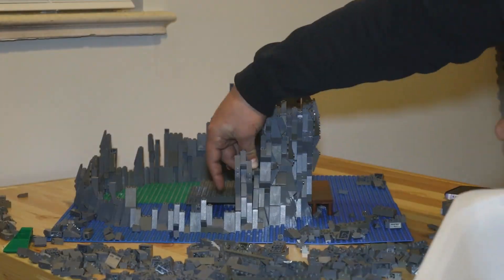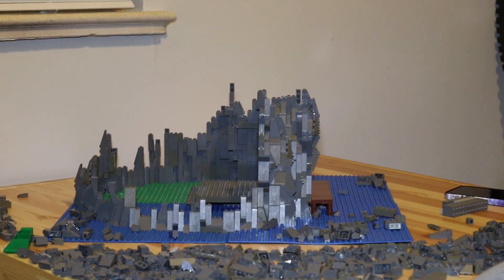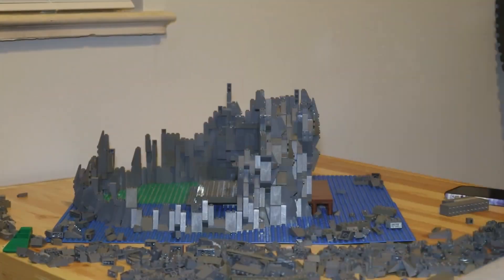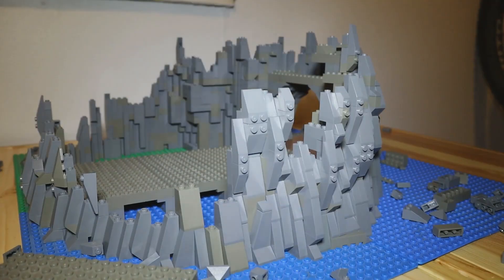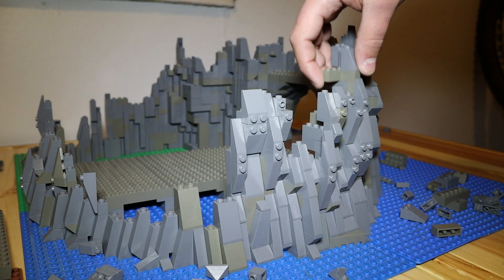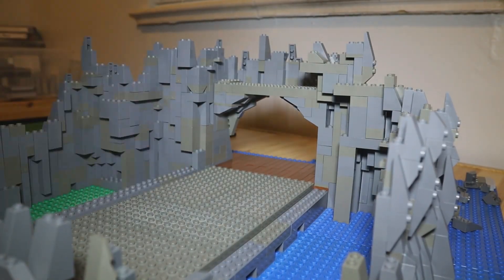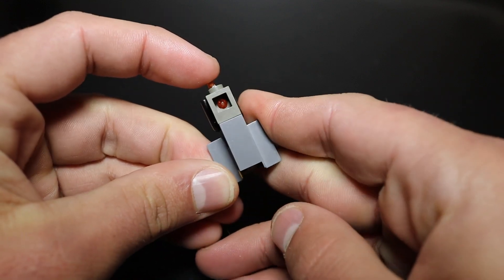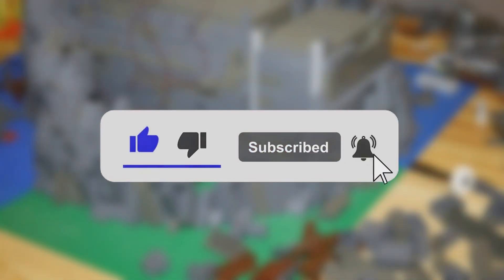IT BEGINS!!! - LEGO Castle MOC Build Update #1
The first video in my Lego Castle Island MOC building series.